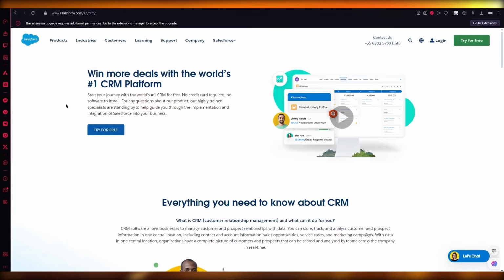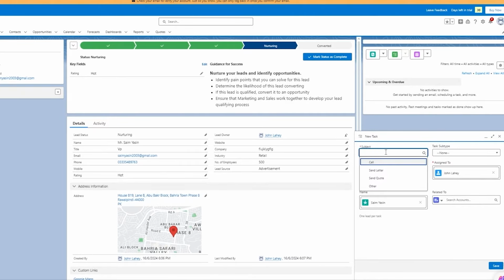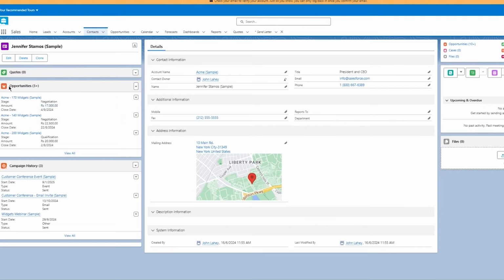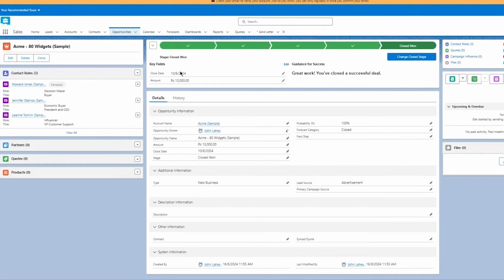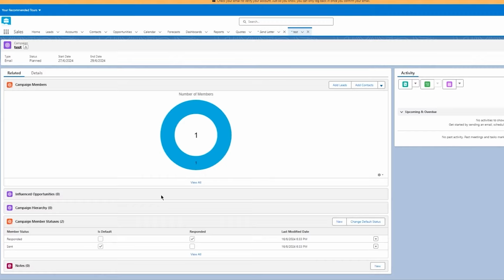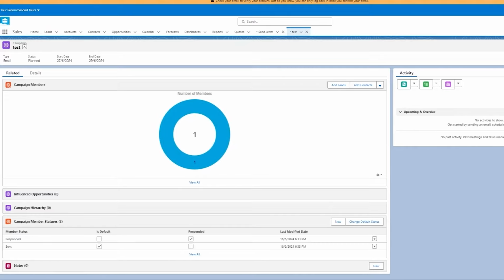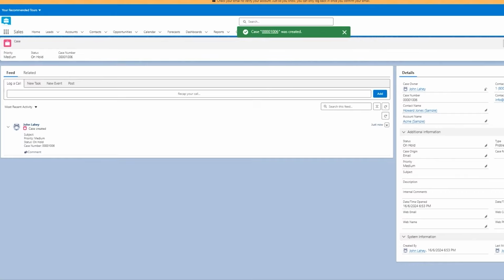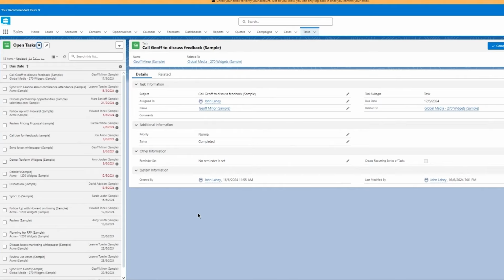Salesforce CRM Demo 2026 (Full In-Depth Tutorial)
The Salesforce CRM Demo 2024 provides a comprehensive and detailed tutorial on the latest features and functionalities of the Salesforce Customer Relationship Management software. This demonstration showcases the power of Salesforce in streamlining business processes, enhancing customer relationships, and driving sales growth.

With step-by-step instructions and real-world examples, users can gain a deep understanding of how to leverage Salesforce to maximize their business potential. From lead generation to pipeline management to customer support, this tutorial covers all aspects of Salesforce CRM to help organizations succeed in today's competitive market. Stay ahead of the curve and elevate your business with the Salesforce CRM Demo 2024.